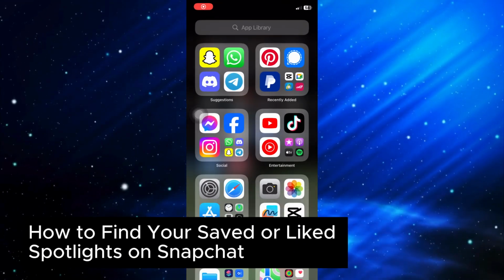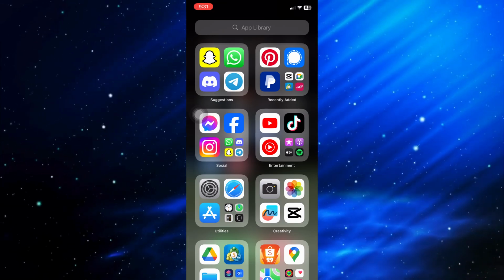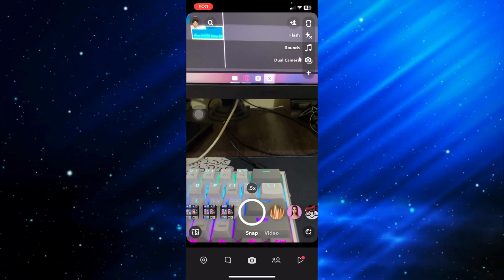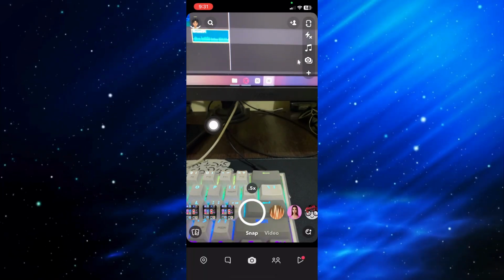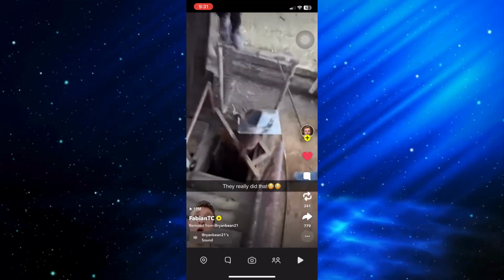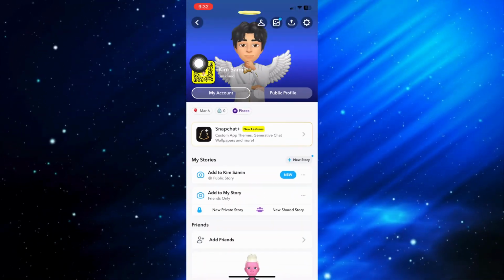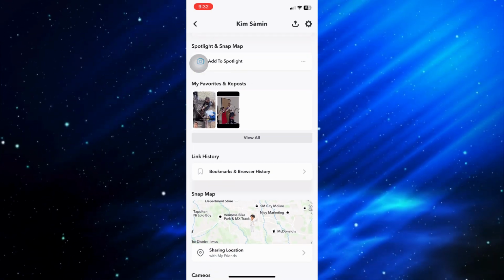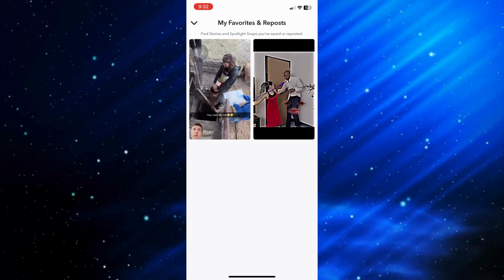How to Find Your Saved or Liked Spotlights on Snapchat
Searching for a guide on How to Find Your Saved or Liked Spotlights on Snapchat? We've got a video for you! This video will provide a detailed explanation of How to Find Your Saved or Liked Spotlights on Snapchat. Watch our video and learn this easy process.